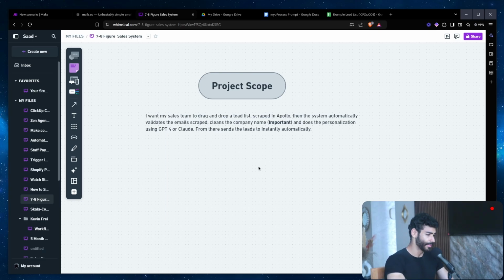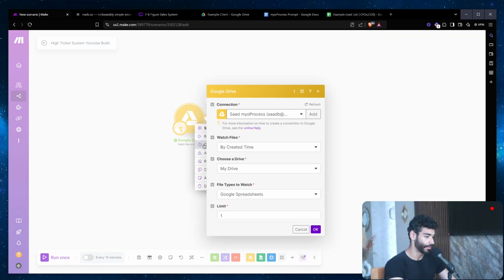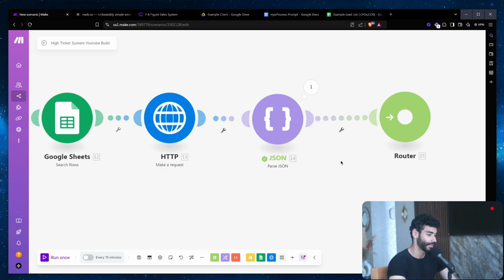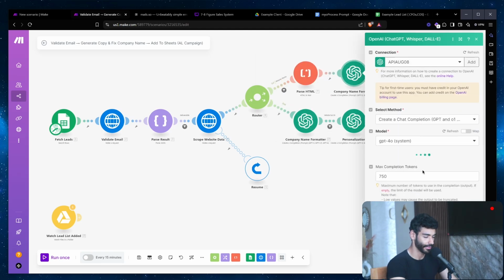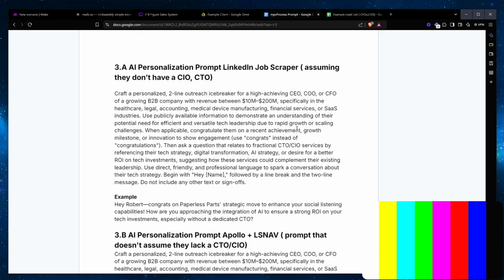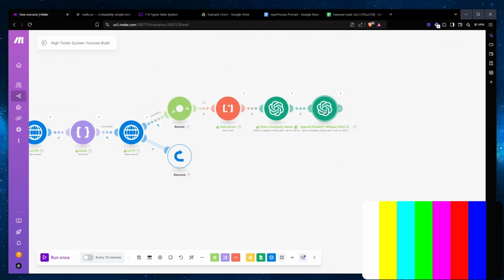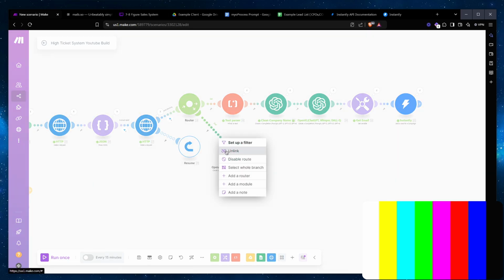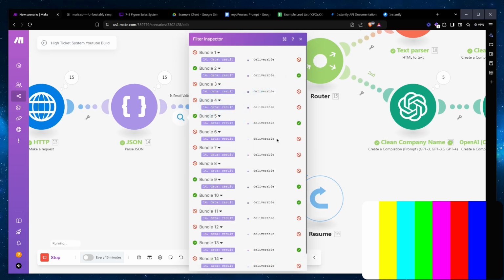Watch Me Build A $10K High-Ticket Sales System In 30 Min